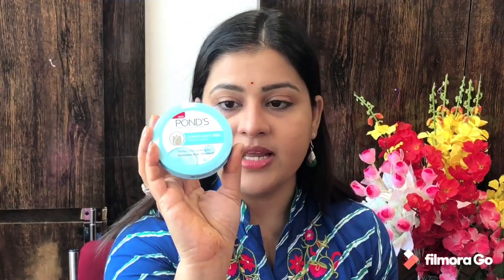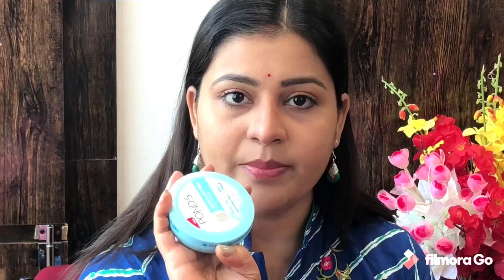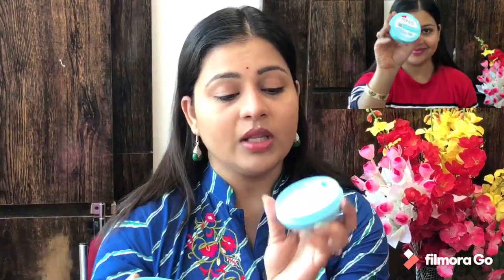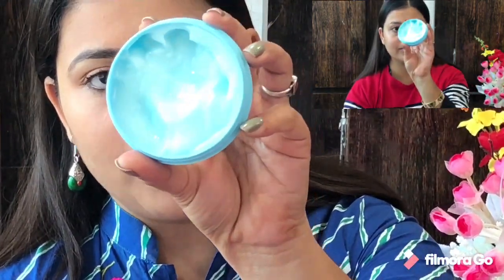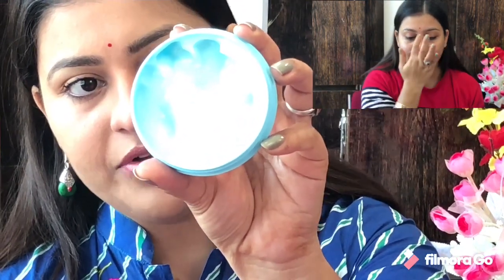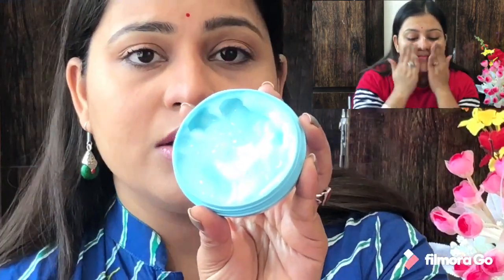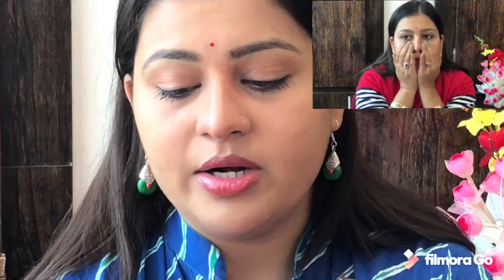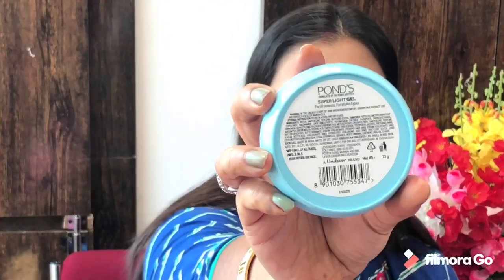PONDS SUPER LIGHT GEL MOISTURIZER REVIEW | OIL-FREE MOISTURIZER | Chetnaslifestyle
Infused with moisture-boosting hyaluronic acid this moisturiser improves your skin's natural moisture holding capacity, making it soft, smooth and bouncy from within. Its non-oily formula keeps oiliness and stickiness at bay, keeping your skin feeling fresh and glowing from am to pm.